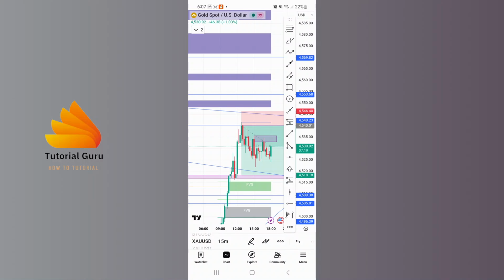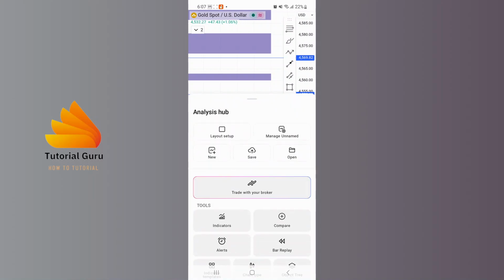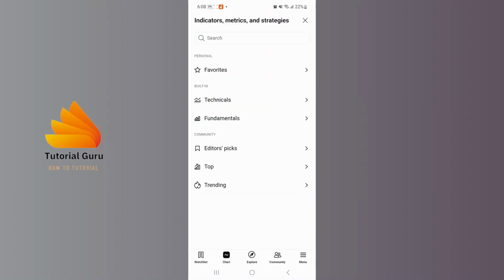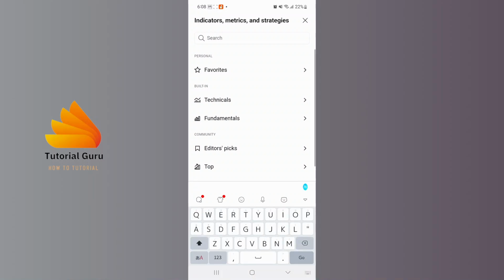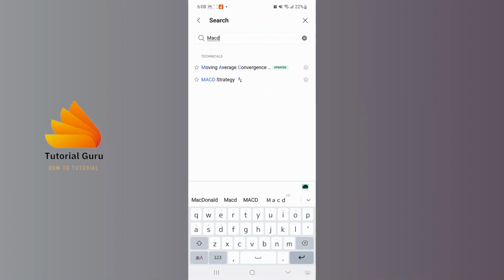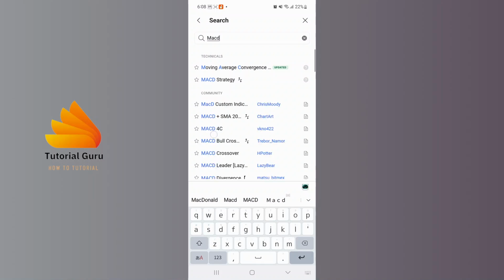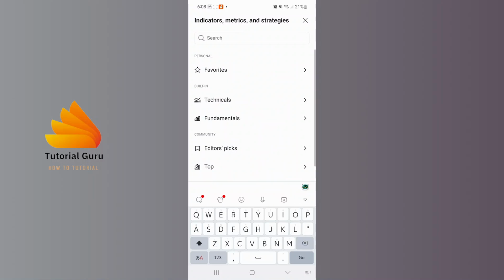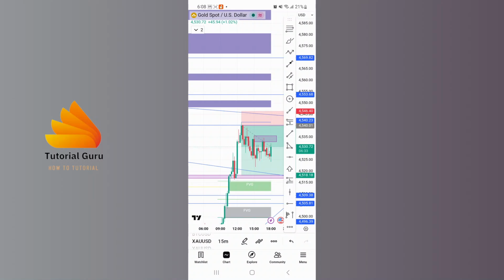How to Find Indicators on TradingView Mobile App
Want to find indicators on the TradingView mobile app? 📱📈 In this quick and easy tutorial, you'll learn how to search, locate, and use indicators on TradingView so you can improve your technical analysis and trading decisions.